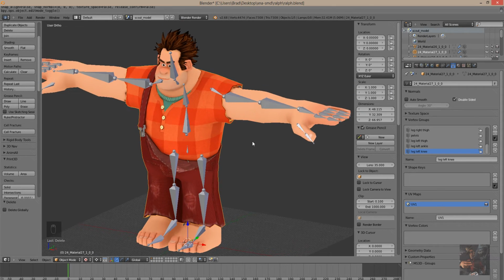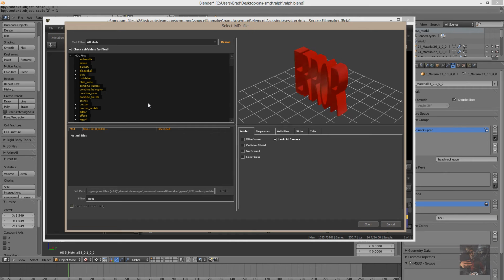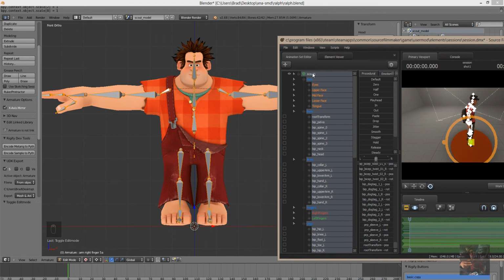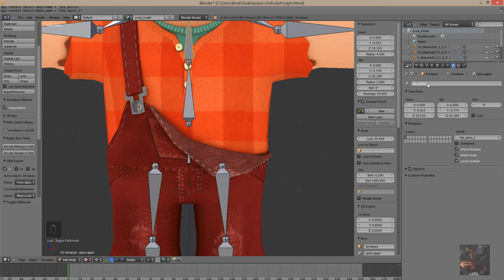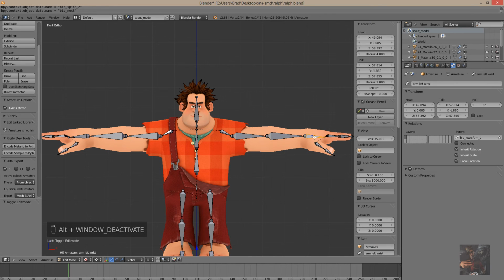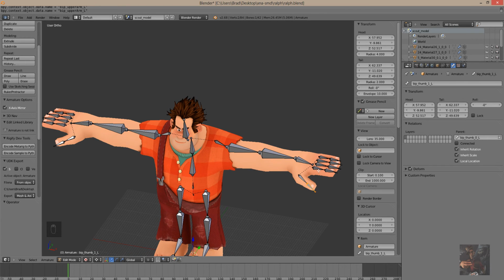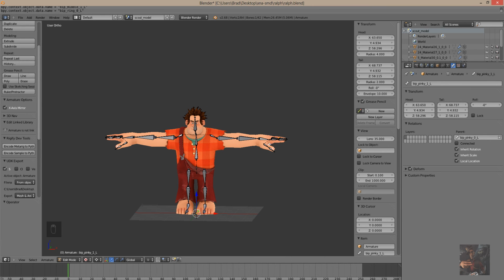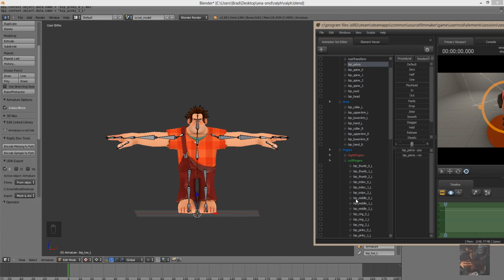SFM - Converting XNA Models for Use in SFM Pt10 - More on Scaling and Bone Naming Conventions